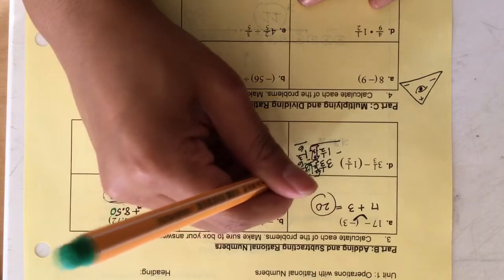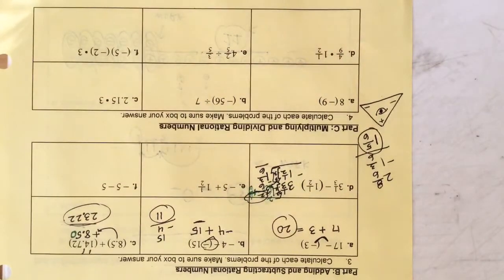Unit 1 Test Review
Have fun doing math upside down! :)